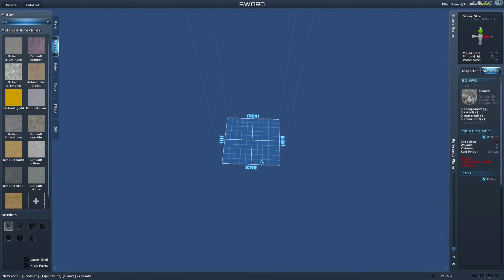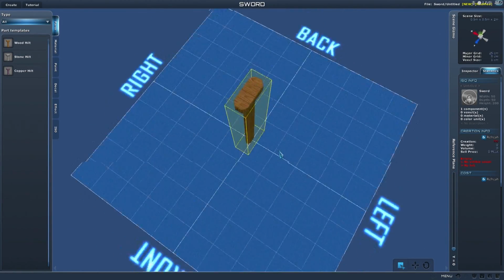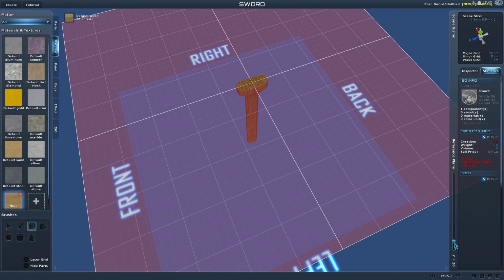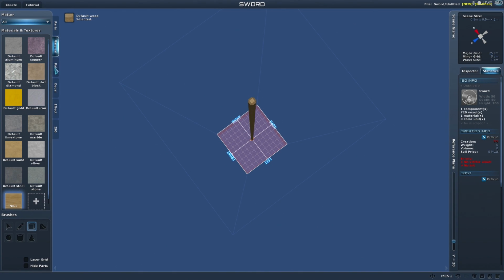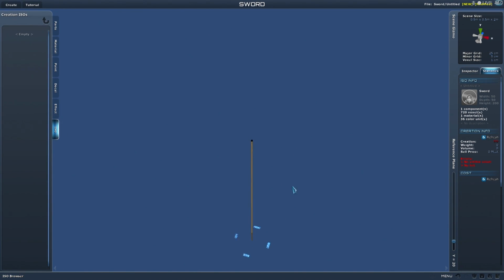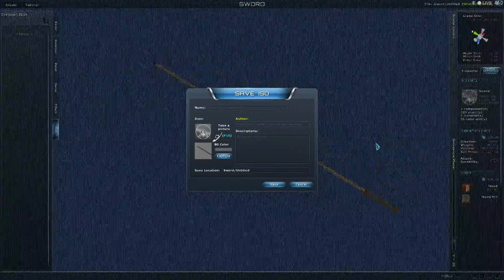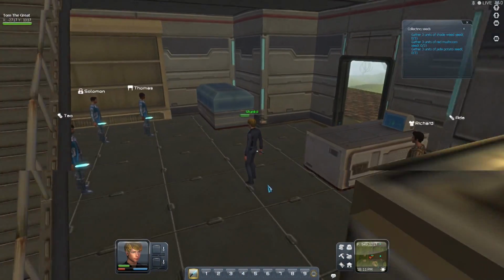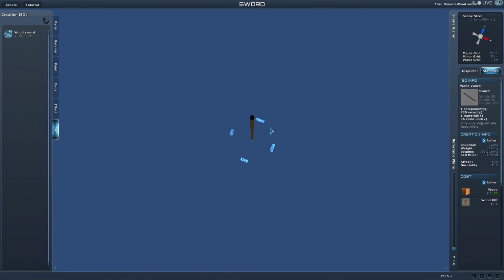How to create a sword in Planet Explorers in under five minutes.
How to model a very, very simple wooden sword. Once you grasp the basics, you can then start to get more artistic. Shanksi only got this game a couple of hours ago and has only scratched the surface of it. It has fabulous crafting capabilities.